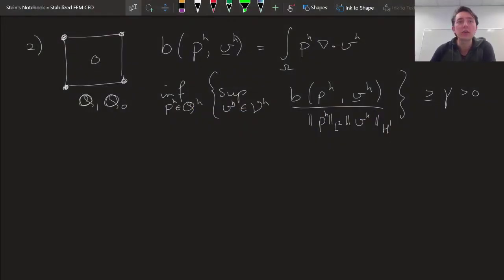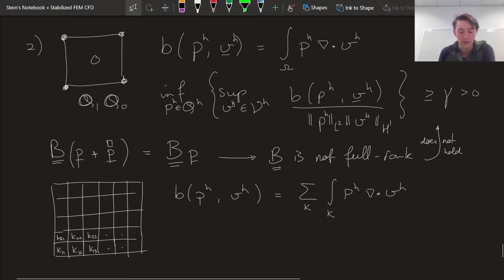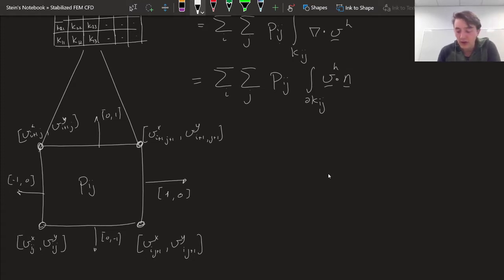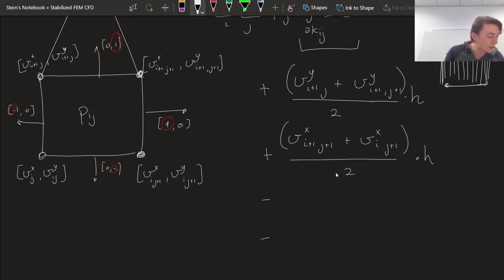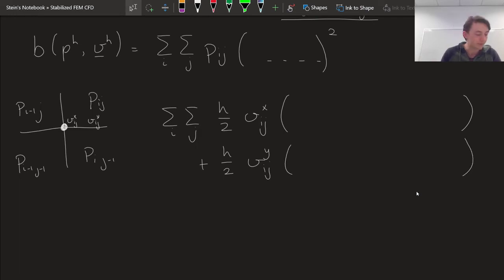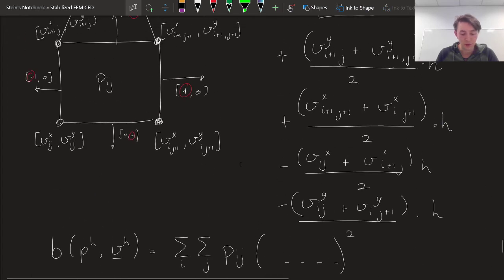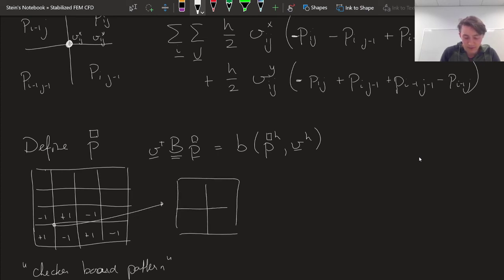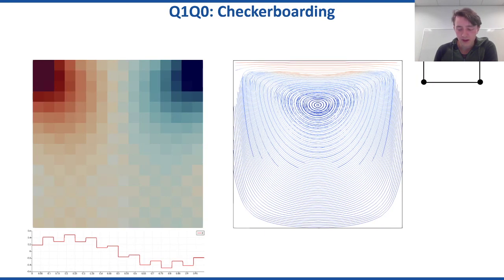36 - Mixed formulations - Q1Q0 elements: checkerboarding